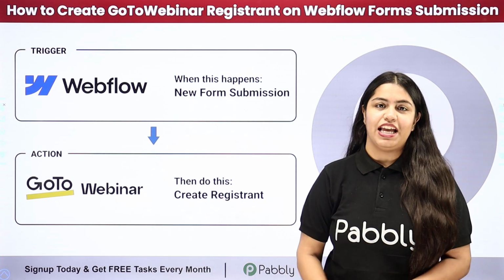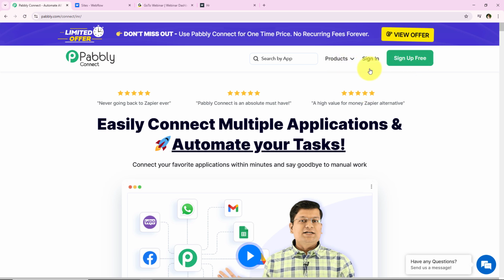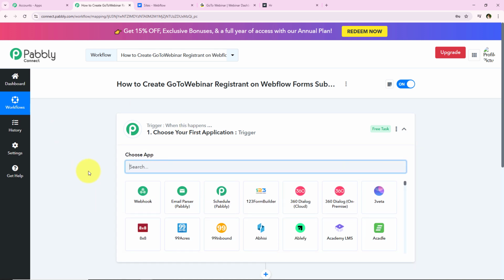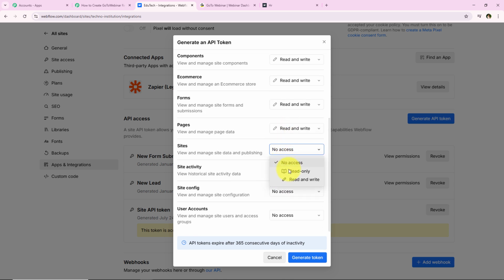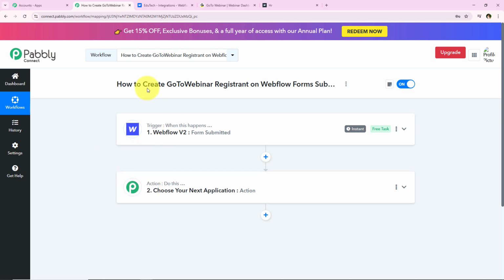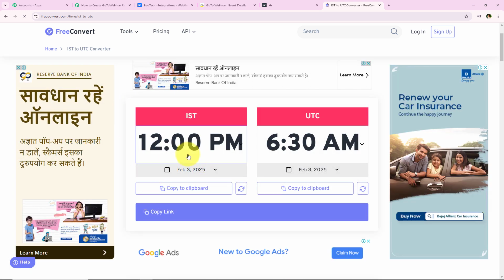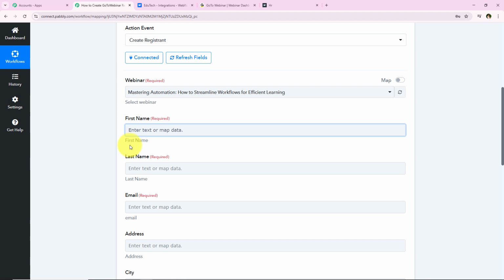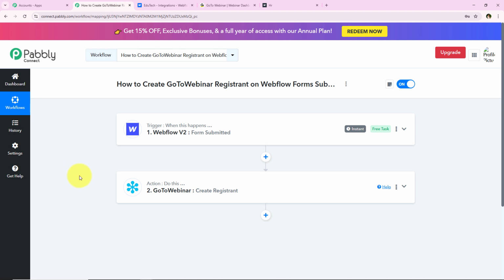How to Create GoToWebinar Registrant on Webflow Forms Submission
In this video tutorial, we’ll guide you through the process of automatically creating a GoToWebinar registrant whenever a form is submitted on Webflow using Pabbly Connect.

Webflow is a powerful website builder with advanced form capabilities, while GoToWebinar is a leading platform for hosting webinars. By integrating Webflow with GoToWebinar through Pabbly Connect, you can automate the webinar registration process, ensuring seamless attendee management without manual intervention.

This step-by-step guide will help you set up this automation, saving time and improving efficiency in your webinar registration process.

Use Case:
Webinars are a powerful tool for student engagement and marketing in the Edutech space. By automating Webflow form submissions to GoToWebinar, every student who registers through Webflow is instantly added as a participant in GoToWebinar. This eliminates manual data handling, ensures a smooth registration process, and allows educators to focus on delivering high-quality learning experiences while maintaining an organized student database.

Benefits of Pabbly Connect:

1. Automation: Save time, money, and resources by automating tasks.

2. Integration: Connect various web services to create efficient workflows.

3. Security: Enjoy industry-standard security for your data.

4. Scalability: Easily add new applications and services to your workflow.

5. Cost-effective: Choose from plans suitable for different business sizes, with no charges for internal tasks.